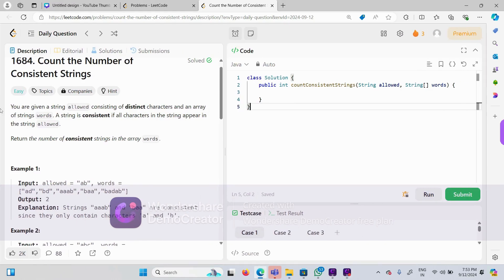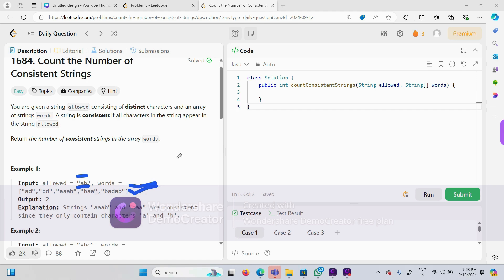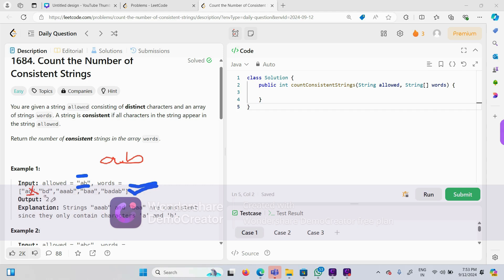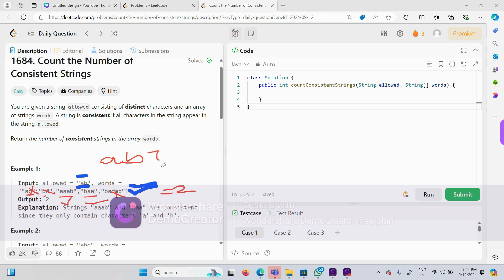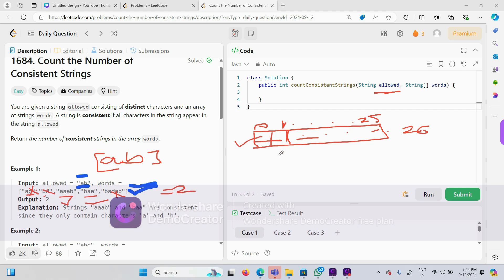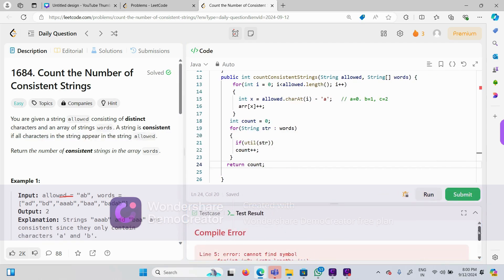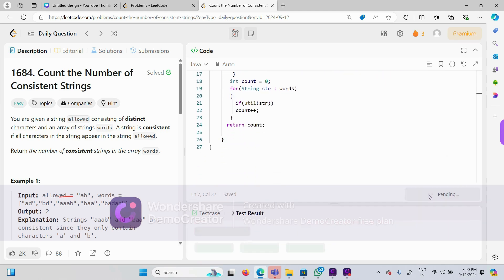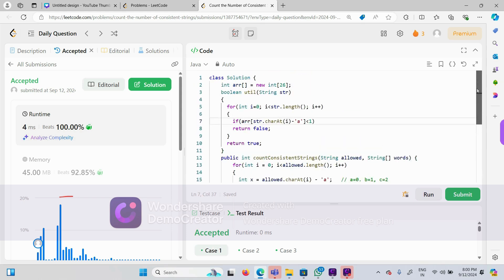Count the Number of Consistent Strings |String DSA in JAVA| Leetcode 1684 | MUST DO String QUESTIONS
You are given a string allowed consisting of distinct characters and an array of strings words. A string is consistent if all characters in the string appear in the string allowed.

Return the number of consistent strings in the array words.

My Approach is very simple, i am first string the frequency of all the characters in an 26 size array from allowed string and then checking for any mismatch in strings in the words array and counting the if there is no mismatch of any character. finally returning the count .